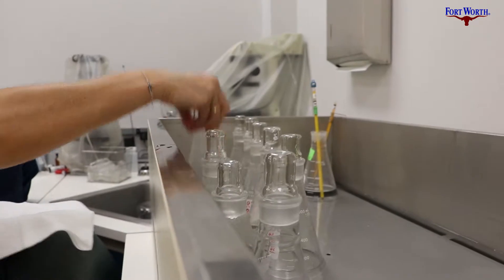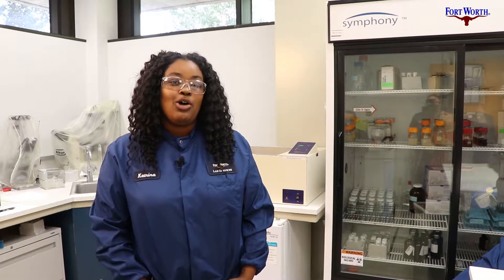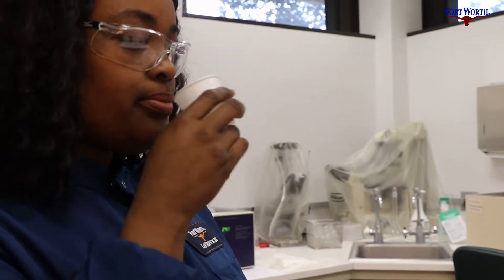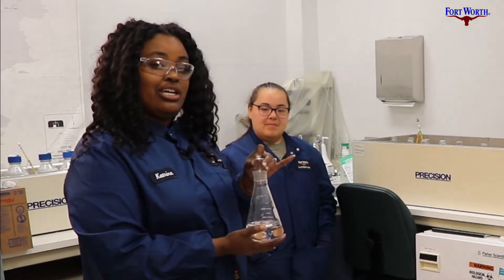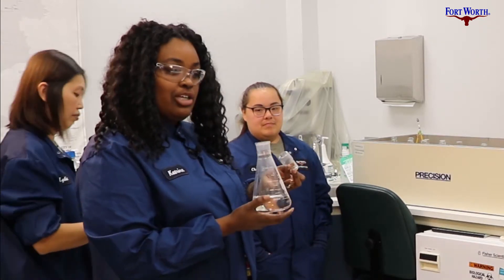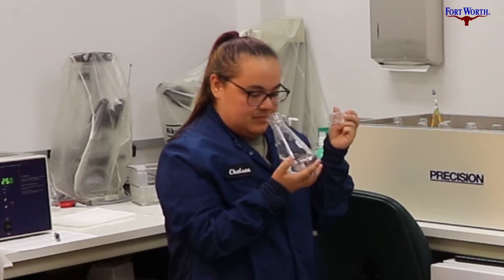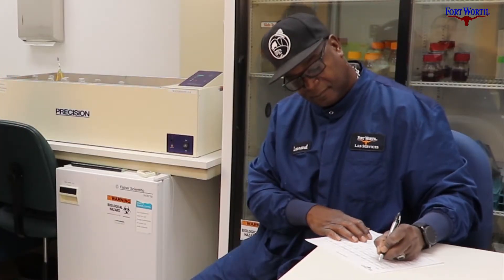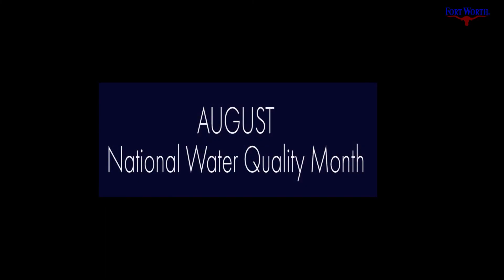Taste & Odor test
Have you ever wondered how water quality is certified in Fort Worth? Among the thousands of lab tests and the multiple inspections from federal and state agencies there is also the taste and odor test, although very simple in nature, it is of great value and it helps to keep Fort Worth’s water safe.